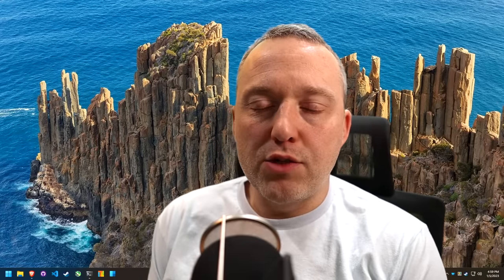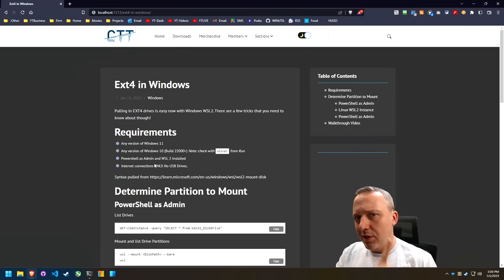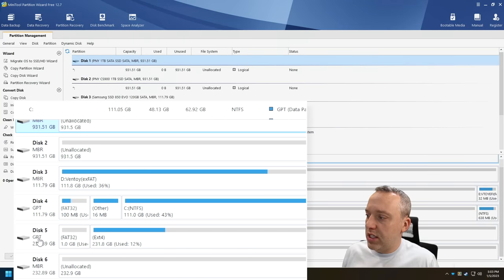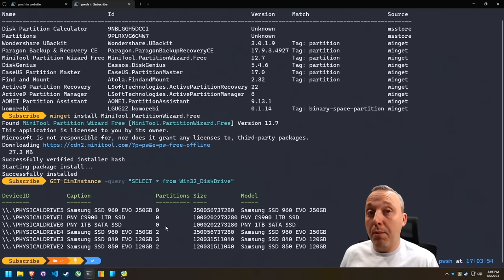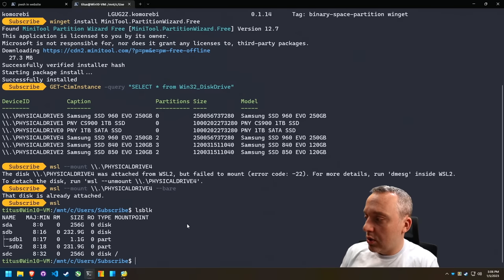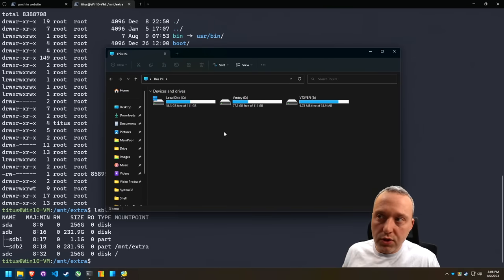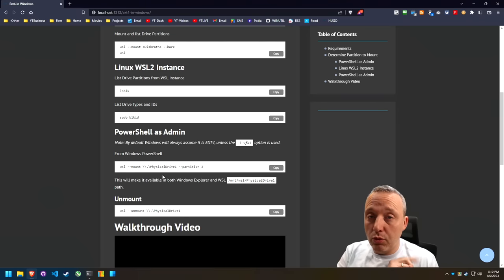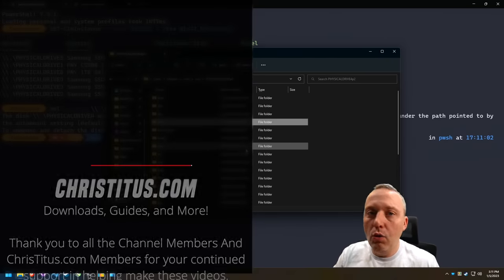EXT4 in Windows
Pulling in EXT4 drives is easy now with Windows WSL2. There are a few tricks that you need to know about though!